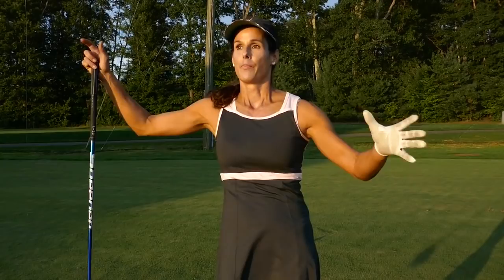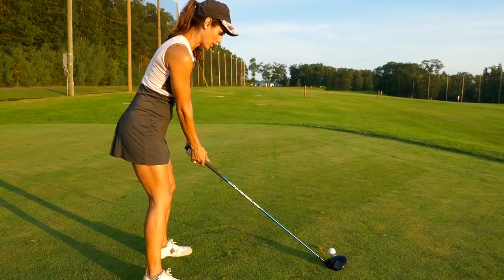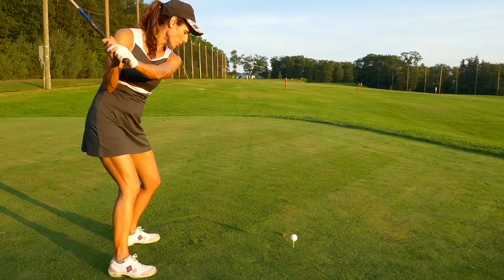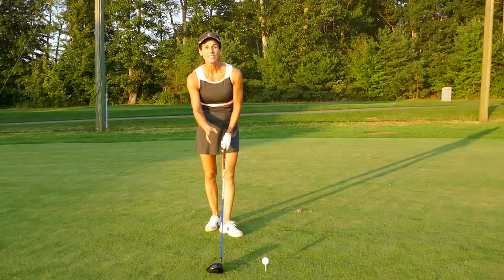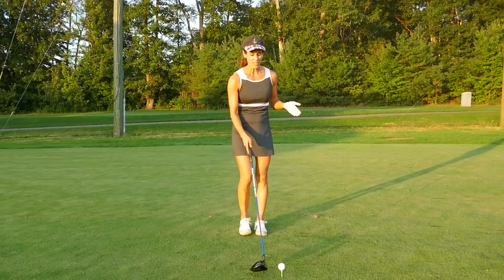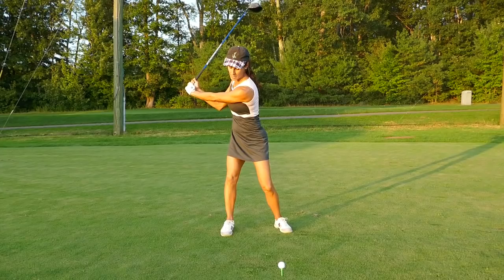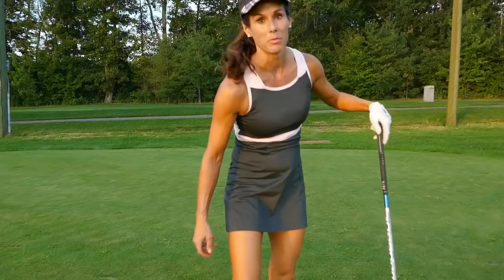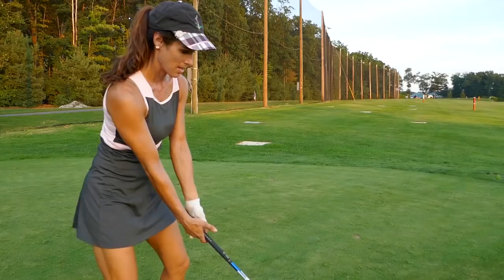How to Make a Big Backswing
If you want more pars and more distance, let's make sure that you are REALLY making a backswing. Many players struggle with fully turning their back to the target. A popular reason with my students, is that they lose their sense of space...it get's weird back there. So, instead, they end up not turning. Here's the fix and the whys so you can get back there without getting weird.